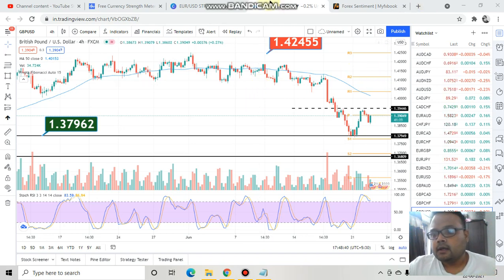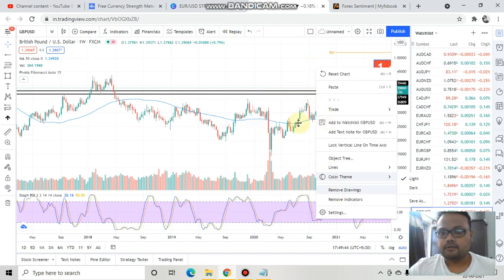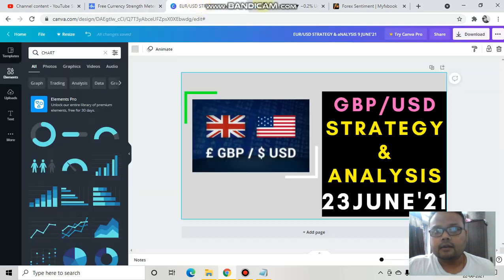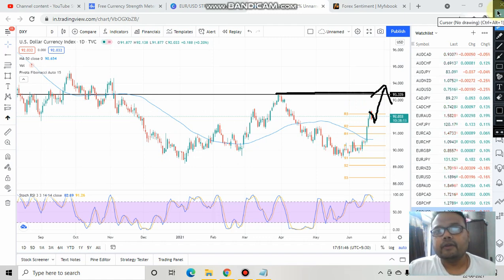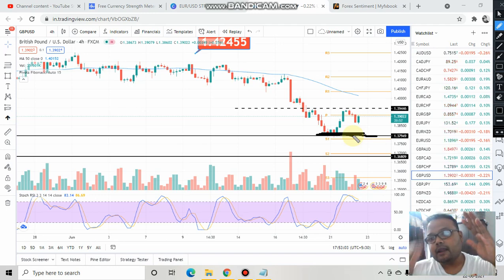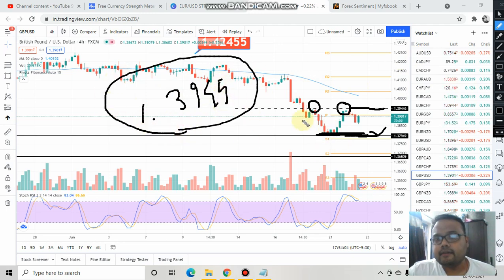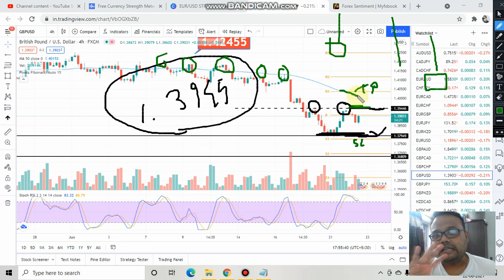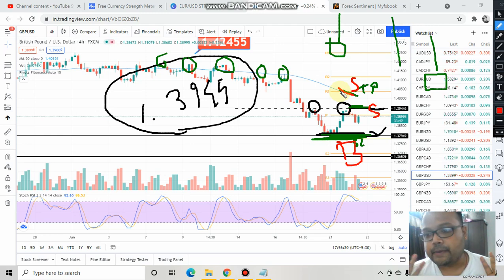GBPUSD Strategy today 23 JUNE 2021 | GBP USD Analysis Today 23 JUNE | GBPUSD Forecast Today 23 JUNE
4. AAFX Trading [US Clients only]